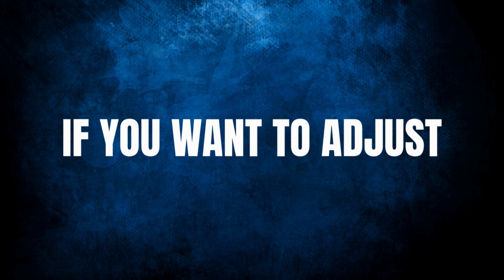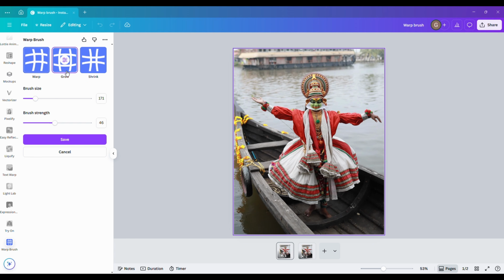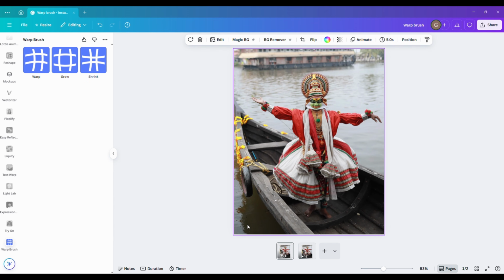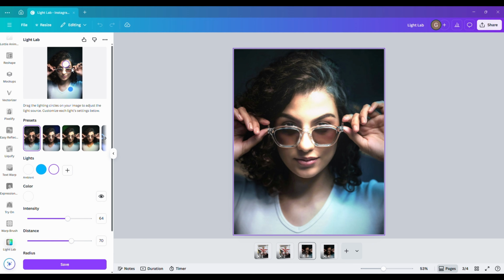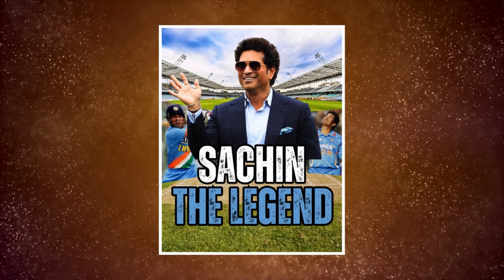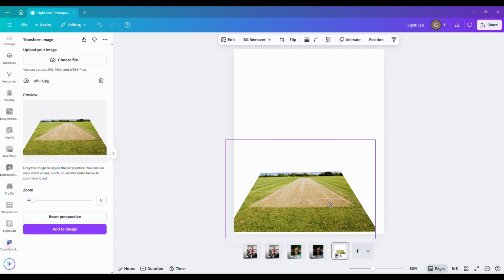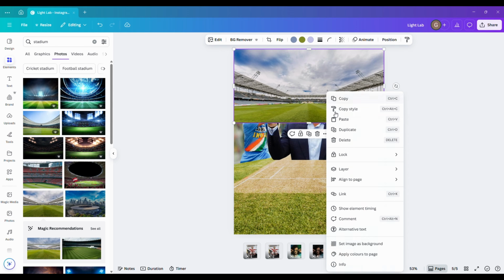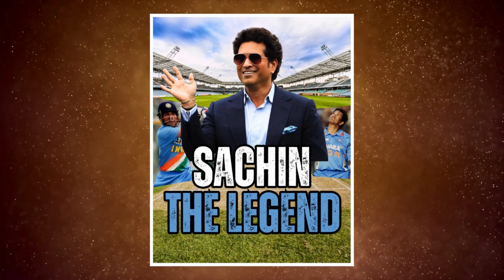3 SECRET Canva Apps That Reshape Reality!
3 SECRET Canva Apps That Reshape Reality!

Discover three secret Canva apps that can literally reshape reality in your designs. In this canva tutorial, we reveal canva hidden features that most users don't even know exist, showing you how to easily resize and adjust images. This video is perfect for canva for beginners looking to learn how to resize an image in canva and master other canva tips and tricks.

This canva tutorial shows you how to use canva's lesser-known graphic design apps to adjust image sizes easily. Learn how to resize an image in canva with simple steps, making before-and-after comparisons to highlight these powerful canva hidden features and elevate your design workflow with these canva tips and tricks.

🔥 TIMESTAMPS:
00:00 - Mind-Blowing Secret Apps Revealed
00:12 - App 1: Warp Brush (Reshape Any Image)
01:41 - App 2: Light Lab (Transform Lighting)
02:56 - App 3: Transform Image (3D Perspective)

✨ WHAT YOU'LL MASTER:
• Warp Brush: Resize and reshape images naturally
• Light Lab: Create cinematic lighting effects
• Transform Image: Add stunning 3D perspective effects
• Professional design techniques in minutes

🎯 PERFECT FOR:
• Content creators needing better thumbnails
• Small business owners creating marketing materials
• Anyone wanting to unlock Canva's hidden potential